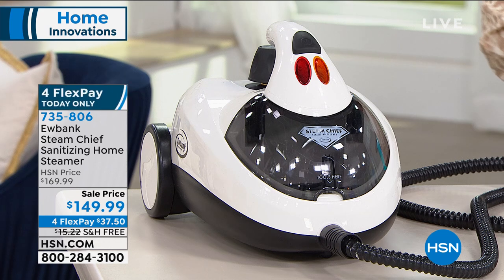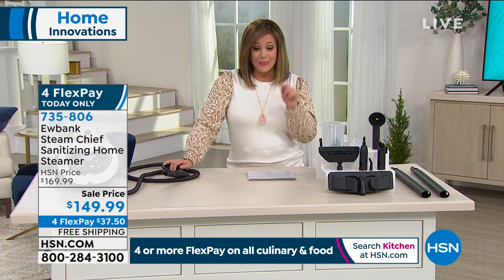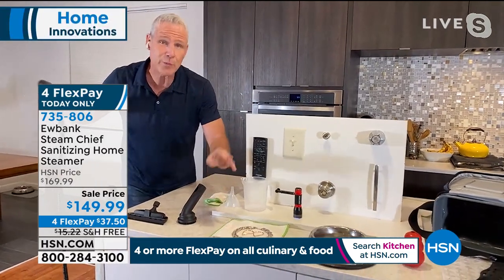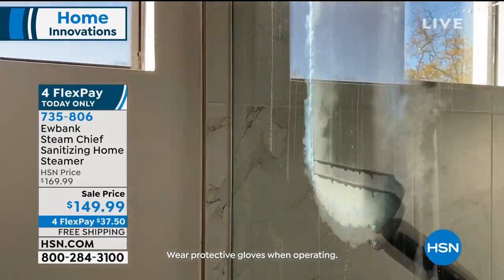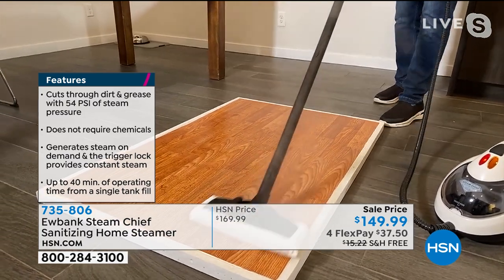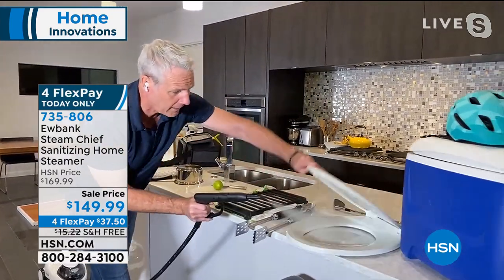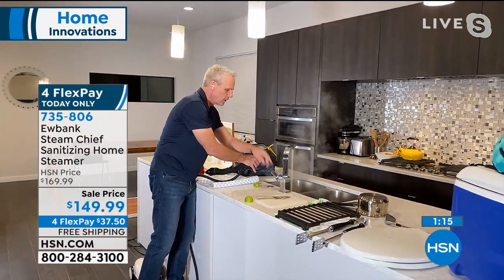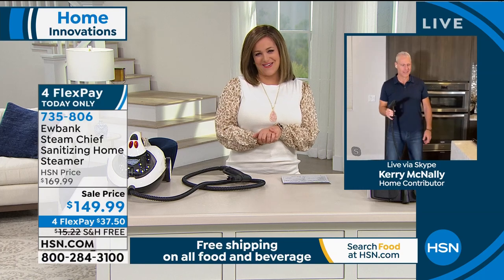Ewbank Steam Chief Sanitizing Home Steamer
The powerful Steam Chief effortlessly cuts through dirt and grease without the use of chemicals. The highpowered boiler generates steam on demand at up to 54 psi (3.4 bar). A collection of multipurpose tools, including the turbo brush, are stored in the front of the steamer to make quick, easy work of sanitizing all around your home from kitchens to bathrooms, carpets and rugs.

    Steam Chief steamer

    2 Extension handles

    Floor brush head

    Swivel adapter

    Water jug

    Window/tile cleaner

    Angle nozzle

    Straight adapter

    Funnel
    Terrycloth towel bonnet
    Rotating turbo brush
    Instructions